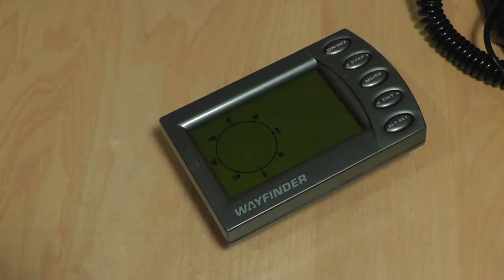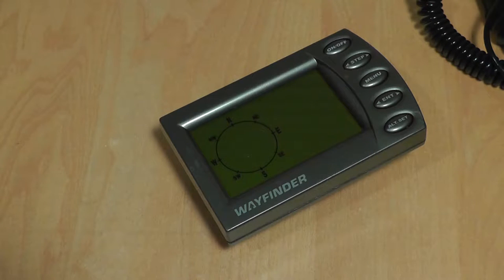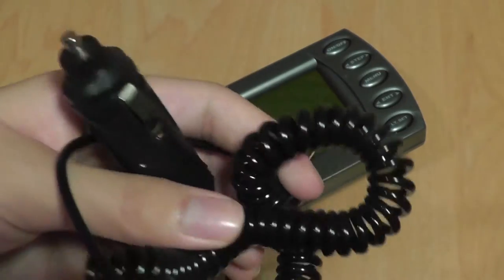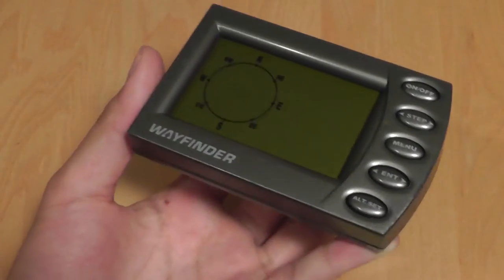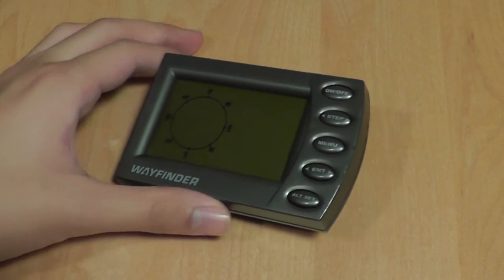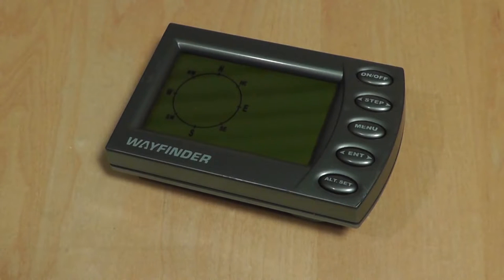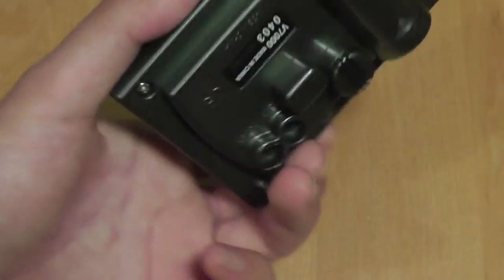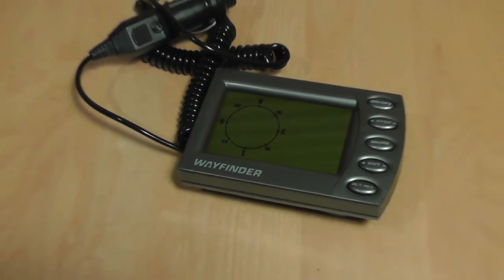WayFinder V7000 Compass Barometer Review:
The WayFinger V000 is designed to be used in a vehicle, with an included car mount and car charger station. Features include a digital compass, barometer, thermometer, altimeter, and more!